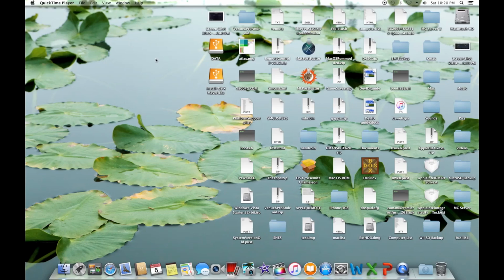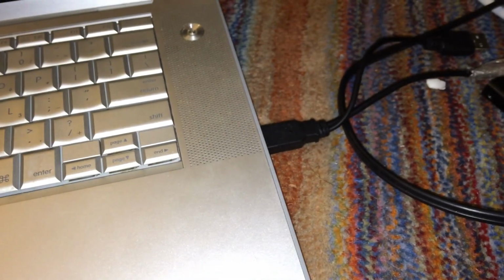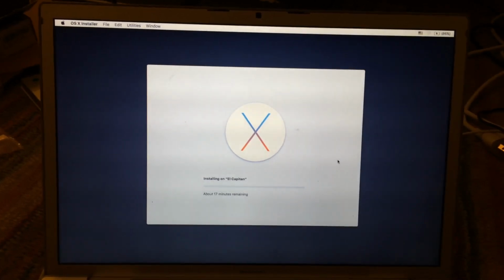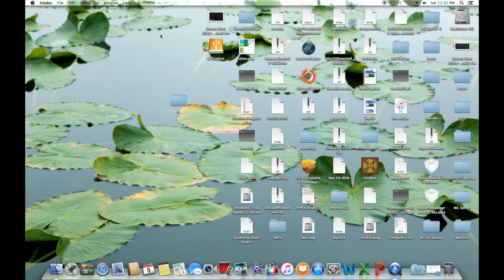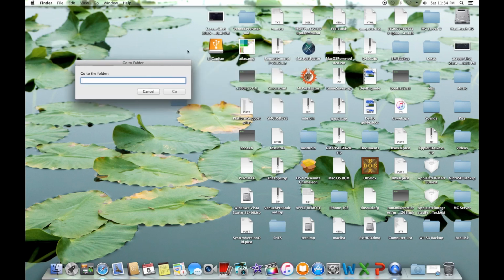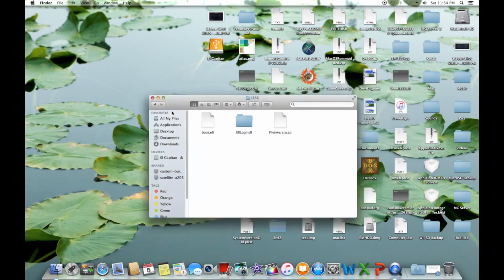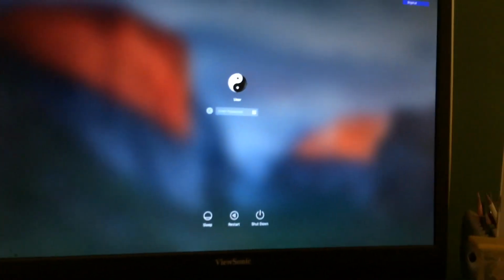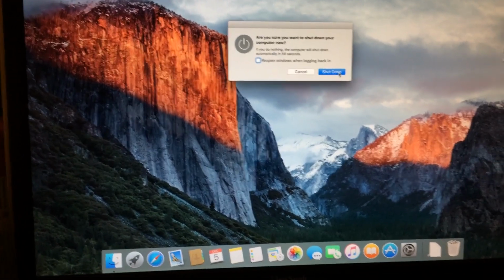How to Install/Run OS X El Capitan on an unsupported Mac Pro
This is how to install Mac OS X 10.11 "El Capitan" on an unsupported Mac Pro. In this video, I use a Mac Pro 1,1 (that has been flashed to 2,1 firmware). To do this, you'll need another Mac that supports El Capitan, an upgraded graphics card for your Mac Pro, and an 8 GB or larger USB drive to use as the El Capitan installer.

The command you need to run in Terminal to make the bootable El Capitan USB drive is:

sudo /Applications/Install\ OS\ X\ El\ Capitan.app/Contents/Resources/createinstallmedia --volume /Volumes/elcap --applicationpath /Applications/Install\ OS\ X\ El\ Capitan.app --nointeraction

(You'll need to make sure that "Install OS X El Capitan.app" is located in your Applications folder for this command to work.)